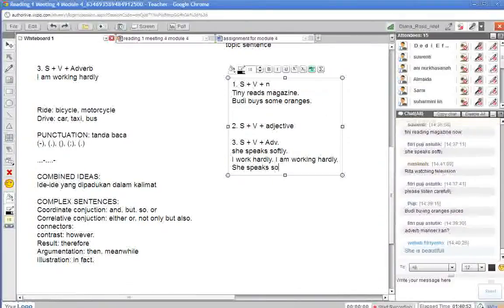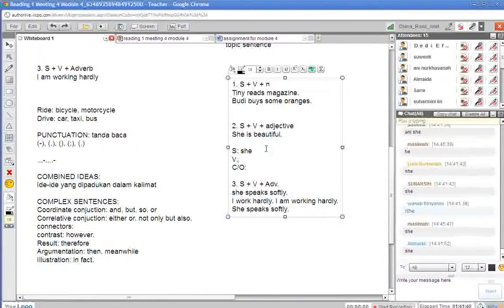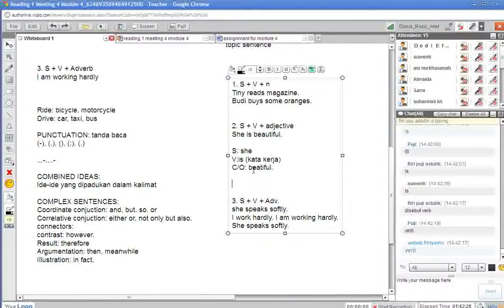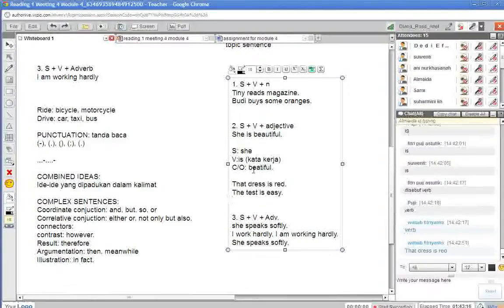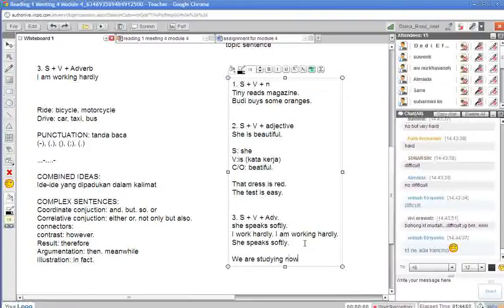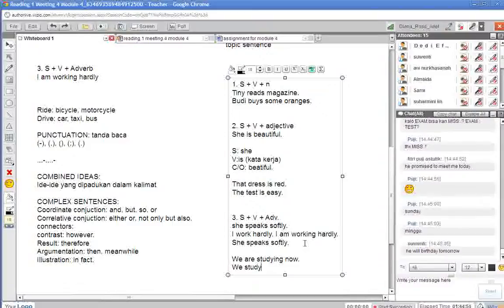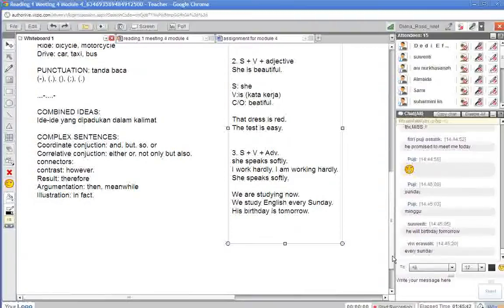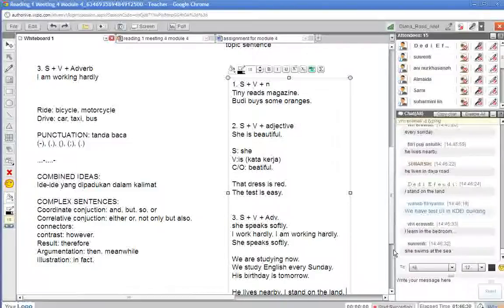READING 1 MEETING 4 MODULE 4 PART 8